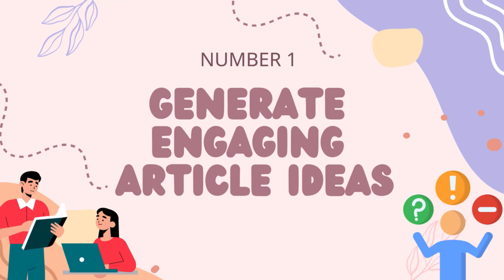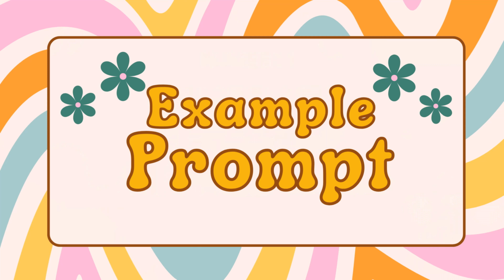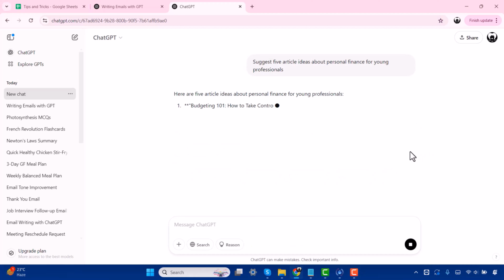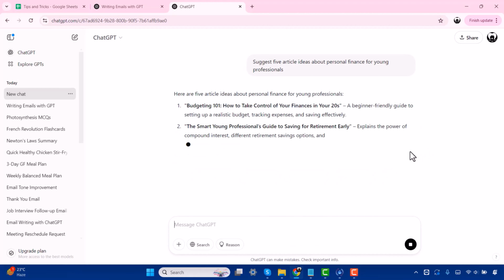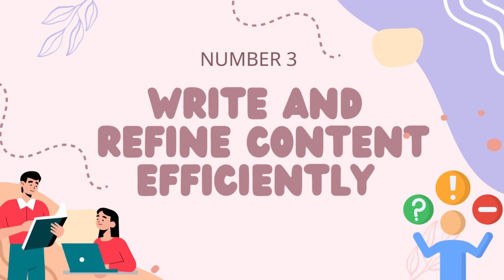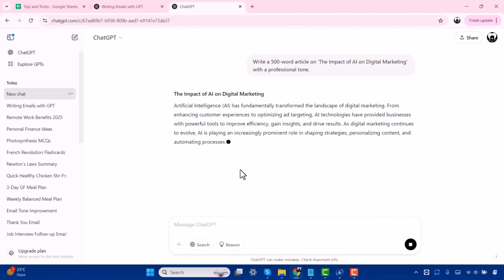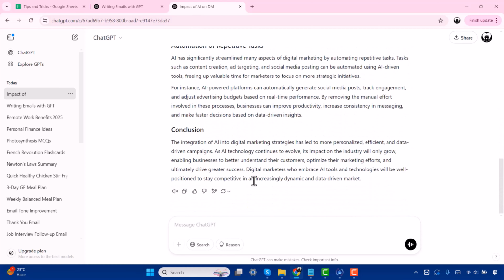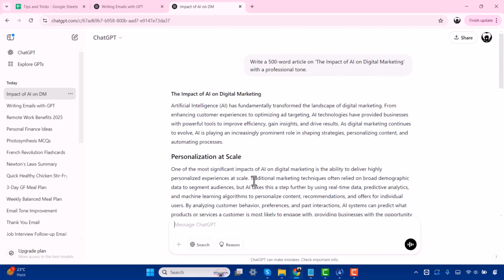Writing Articles with ChatGPT on PC 2025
Unlock the Power of AI Writing!

In this video, I’ll show you how to write high-quality articles effortlessly using ChatGPT on your PC. Whether you're a blogger, content creator, or just looking to streamline your writing process, this tutorial will guide you step-by-step on how to leverage ChatGPT to generate engaging, well-structured, and SEO-friendly articles in no time!

📌 What You’ll Learn:
✅ How to set up and use ChatGPT for article writing
✅ Tips for crafting compelling headlines and introductions
✅ Structuring your content for maximum readability
✅ Editing and refining AI-generated content to make it your own

💡 Perfect for beginners and pros alike, this video will help you save time while producing professional-grade content.